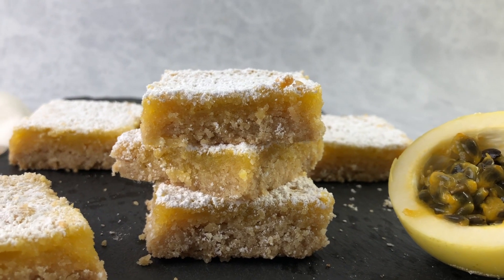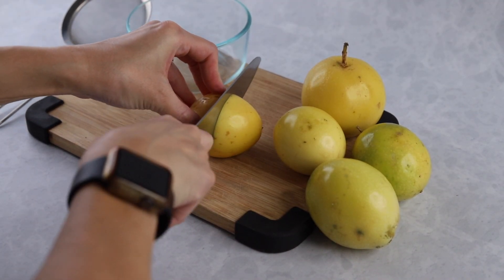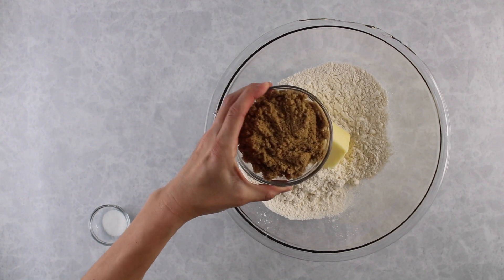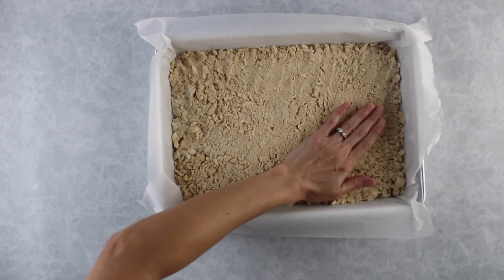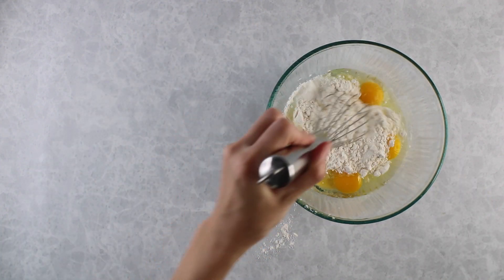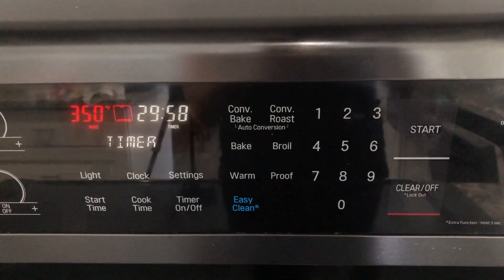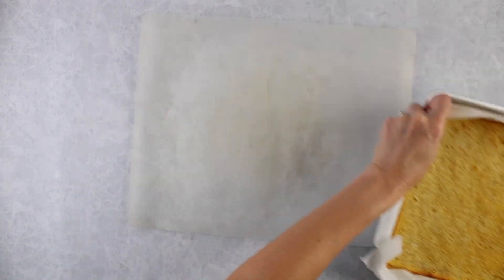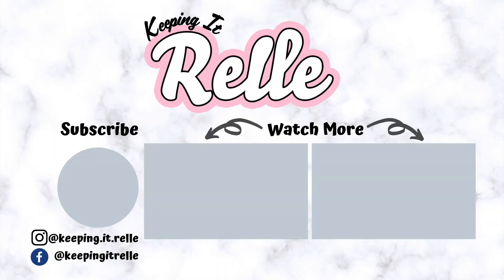Make this Hawaiian style dessert that's sure to please.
Liliko’i bars are a Hawaiian twist on lemon bars. Sweet yet tangy passion fruit curd baked atop a delicious buttery shortbread crust and sprinkled with powdered sugar. The perfect dessert to share with your family and friends.

If you don't have fresh liliko'i juice you can substitute for liliko'i concentrate or puree

Liliko'i Bars Recipe
Ingredients:
For the crust
2 cups flour
3/4 cup unsalted butter
1/2 cup brown sugar
1/2 teaspoon salt

For the liliko'i custard
4 large eggs
1 1/4 cup granulated sugar
1/3 cup all purpose flour
3/4 cup liliko'i juice
1/4 cup powdered sugar

Directions:
1. Preheat oven to 350F.
2. To a large bowl add flour, butter, sugar, and salt. Mix until well combined.
3. Spray a 9x13 inch baking dish with non-stick cooking spray. Pour crust mixture into the pan and gently pat down to create the crust layer. Bake for 15 minutes. While the crust is baking, begin the liliko'i layer.
4. To another bowl add eggs, sugar, and flour. Mix until well combined. Then add liliko'i juice and mix again until well combined.
5. Once the crust has finished par baking, pour the liliko'i mixture over the top. Bake for 30 minutes. The liliko'i curd will puff up and then sink down. Once it has sunk down and the edges have just begun to brown it is done.
6. Cool completely then cut into squares. Sprinkle with powdered sugar and ENJOY!